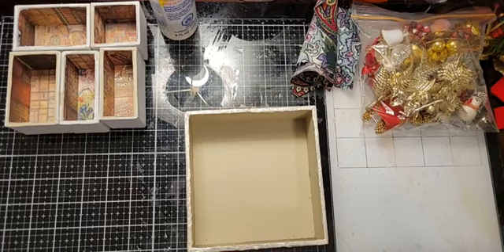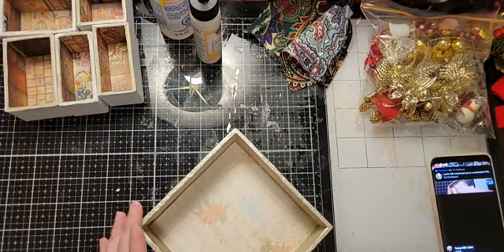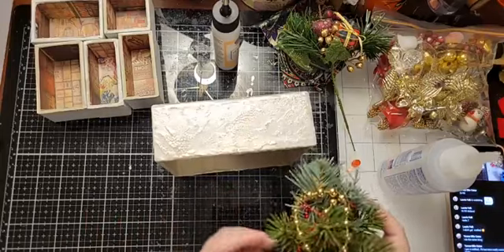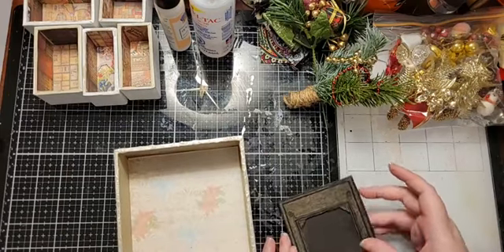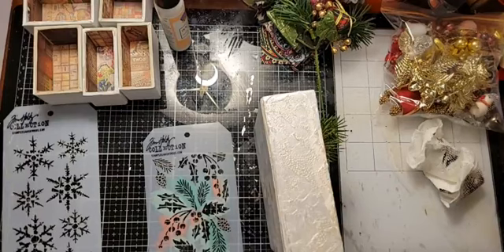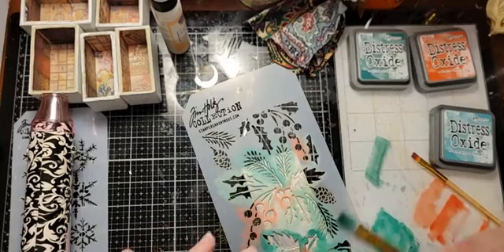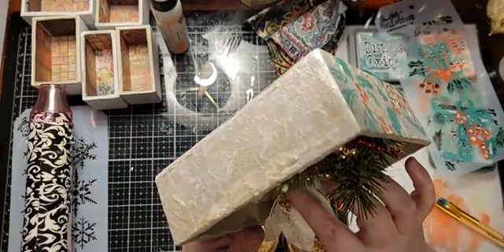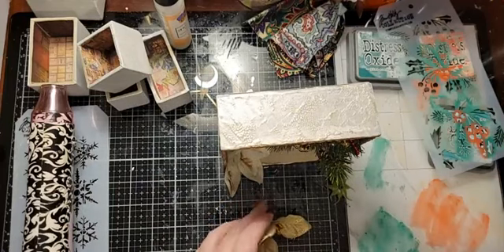Part 2 Tim Holtz Configuration Box decorated for Christmas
products used
Tim Holtz Configuration Box
Tim Holtz Idea-ology paper pad in Lost and Found
old Wreath stuff from white rose
a page from my Shop from my kit Laurie's Christmas Wish ( FifisDigitalDesigns )
Prima Texture paste Crackle Platinum
Distress Oxides in Pine Needles, Ever Green Bough and Barn Door.
Pebeo Gedo Guilding Wax in Antique Gold